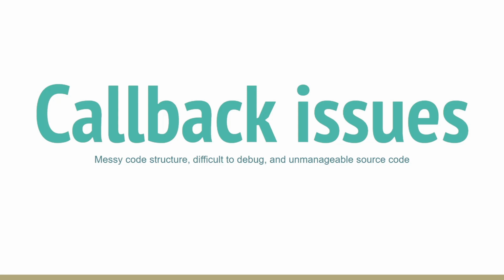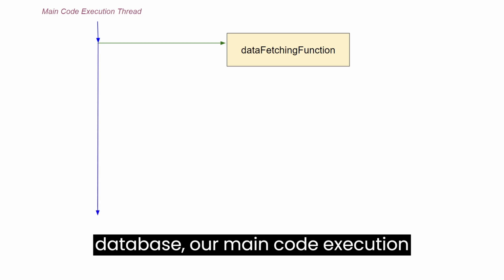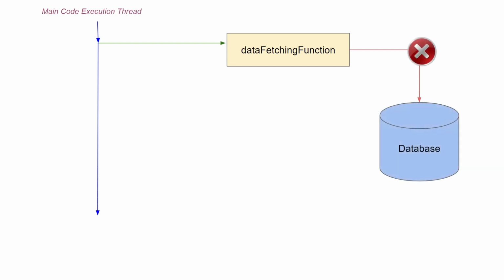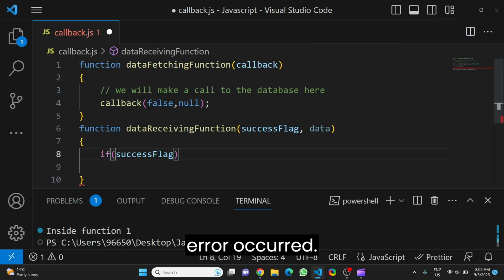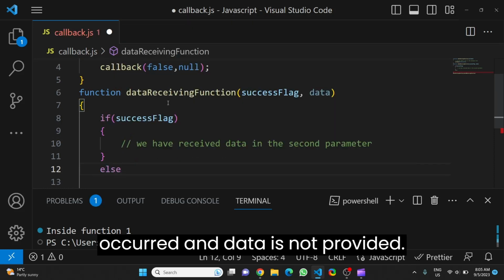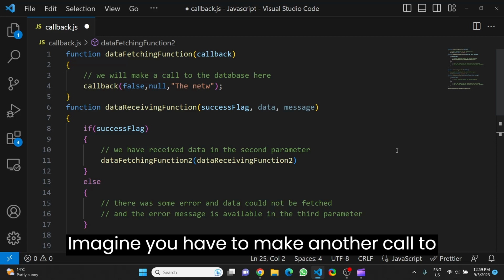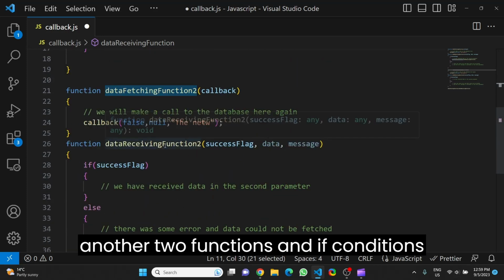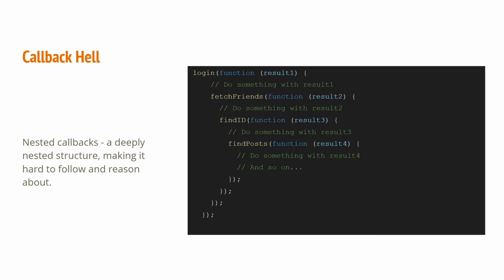Callback Hell in JavaScript | Easy and Detailed Explanation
We're taking you on a deep dive into the world of Nested JavaScript Callbacks, Error Propagation with Callbacks, and the notorious Callback Hell. Whether you're a beginner or looking to refine your skills, this video has got you covered! 🧩

🕐 00:00 - Introduction
🕐 00:16 - Simple Code Example for Data and Error Propagation
🕐 00:41 - Diagram Based Explanation
🕐 02:53 - Passing Data to Callback
🕐 03:19 - Issues with Callbacks Explained
🕐 03:50 - Callback Hell Explained
🕐 03:50 - Solution to Issues? Introduction to Promise!

We kick things off by explaining the inner workings of data and error propagation using callbacks.🌊

Next, You'll gain a clear understanding of why and when nested callbacks are required in your JavaScript projects! 🌪️

Infamous Callback Hell is introduced Next!

But fear not, there's light at the end of the tunnel! JavaScript Promises! 😱

Ready to elevate your coding skills and conquer Callback Hell?